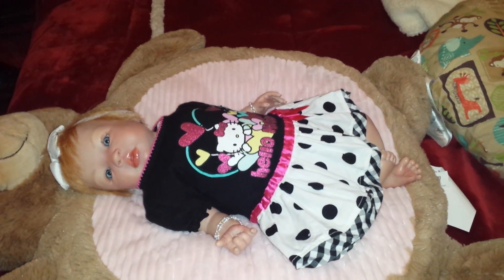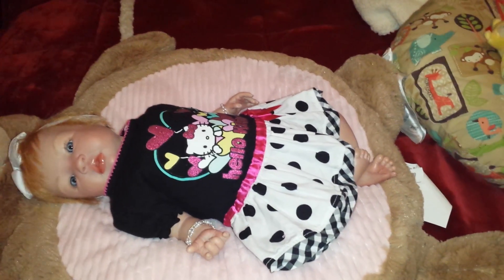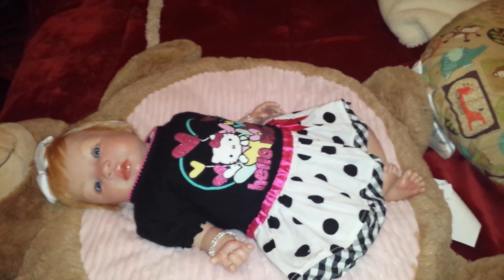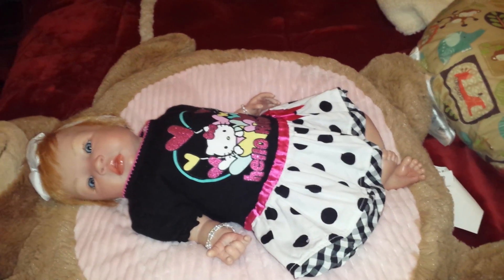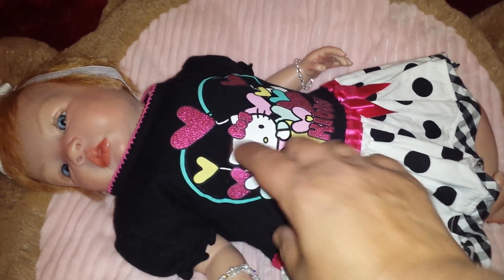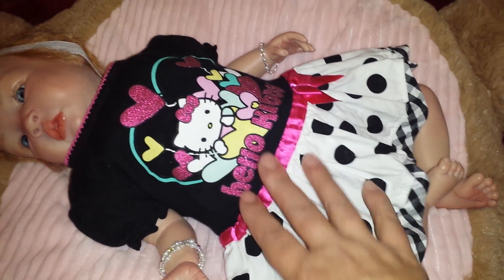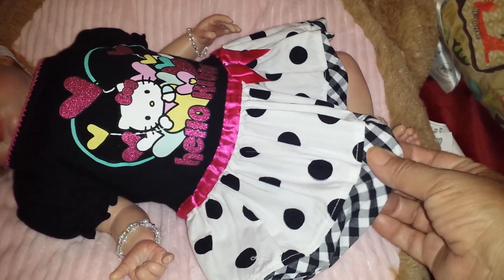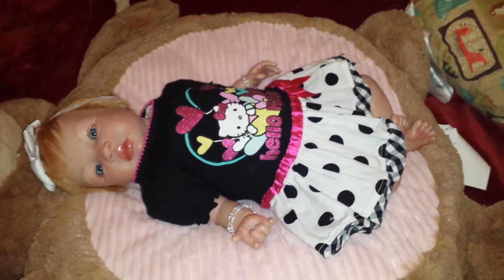Fashion friday with Lennox!